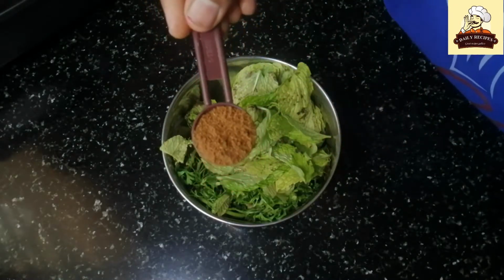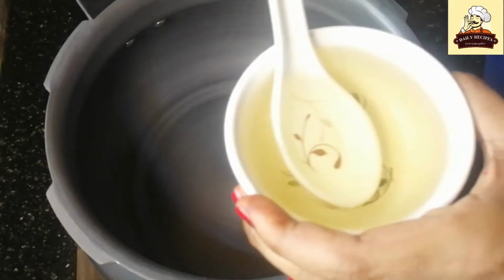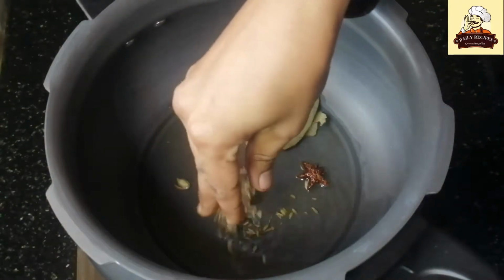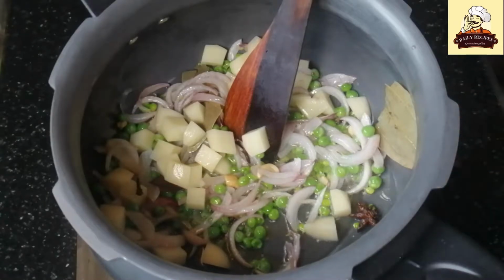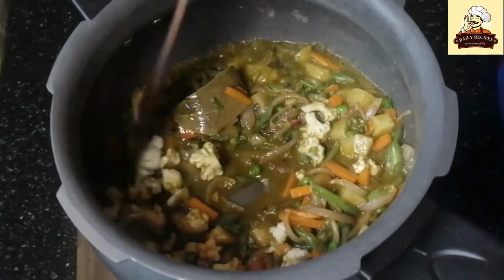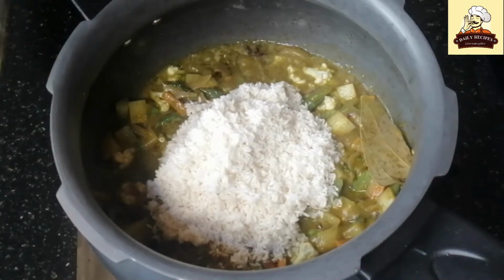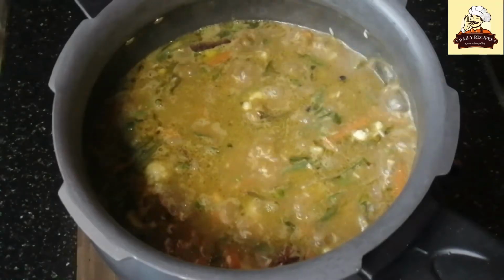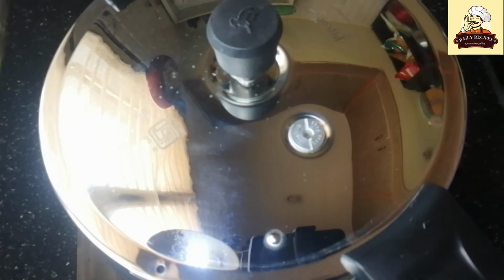Vegetable pulao recipe in English | Healthy main course recipe | Inspired by Nisha Madhulika Mam.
Veg pulao is a delicious recipe for rice and your choice of seasonal vegetables. Vegetable pulao can be made at home in no time using rice. You can serve it with Raita. So what are you cooking today?

Inspired by Nisha Madhulika. Thanks for your work Mam.